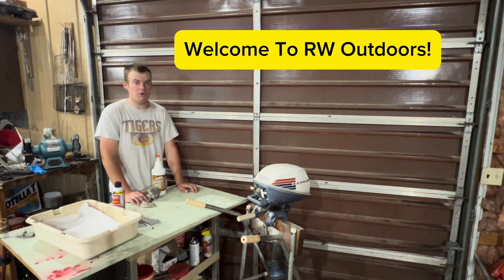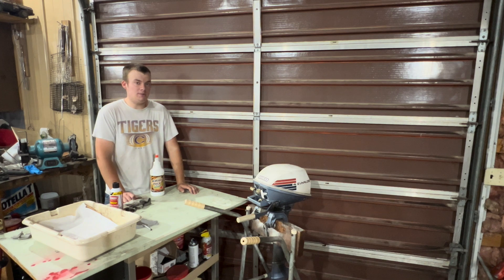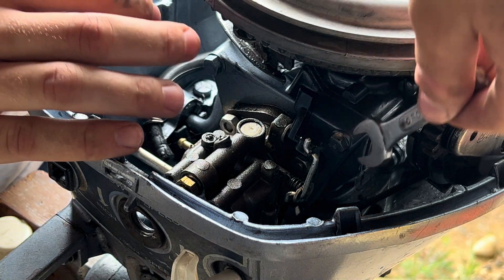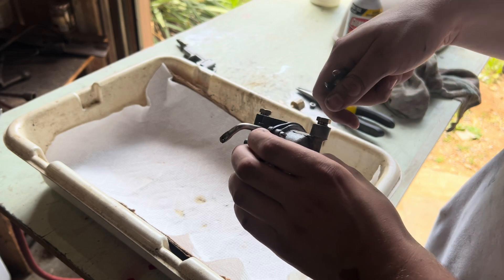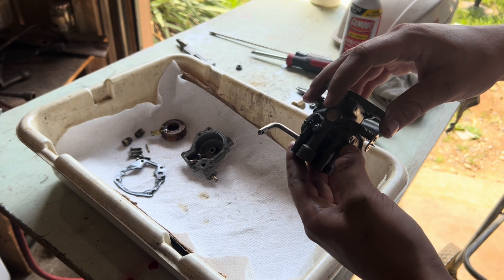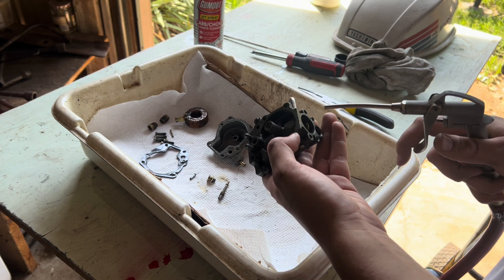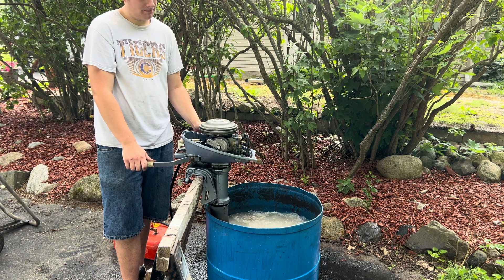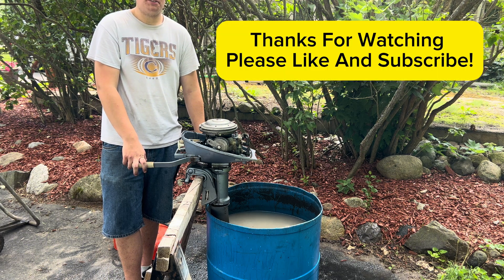Evinrude 4HP Outboard Carburetor Removal & Cleaning – Step-by-Step DIY Guide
In this video, I show you step-by-step how to remove, clean, and reinstall the carburetor on an Evinrude 4HP outboard motor. If your small outboard engine won’t start, runs rough, or stalls out, a dirty carb is often the culprit. Watch as I take apart the carburetor, clean out the jets, float bowl, and passages, then reassemble and test it—bringing this motor back to life!

Whether you're restoring an older Evinrude or just doing routine maintenance, this guide will walk you through the full carburetor service process. This method applies to many 2-stroke Evinrude motors from the 70s, 80s, and 90s.

✅ What you'll learn in this video:

How to remove the carburetor from an Evinrude 4HP
What tools and cleaners you’ll need
How to clean and inspect carb parts
Reassembly and outboard start-up